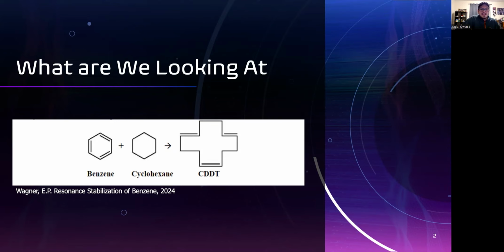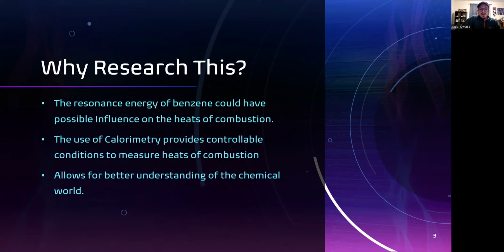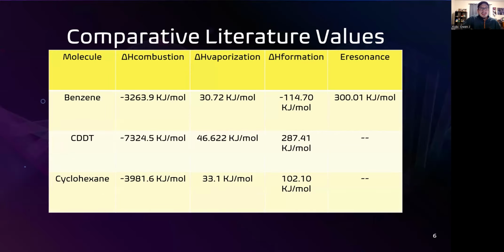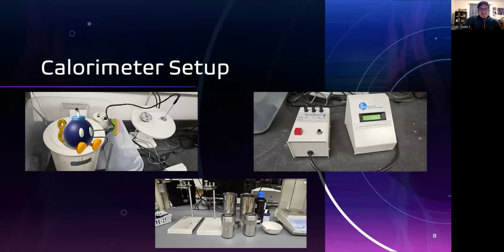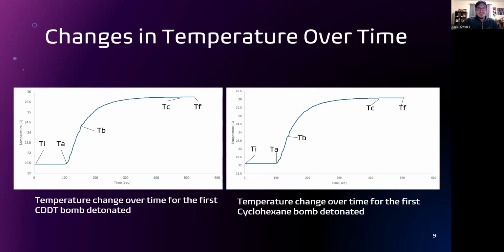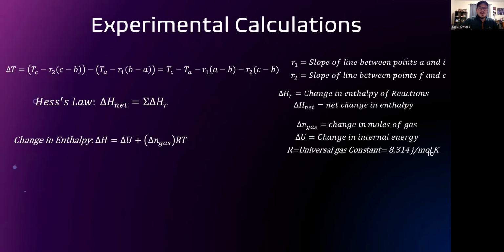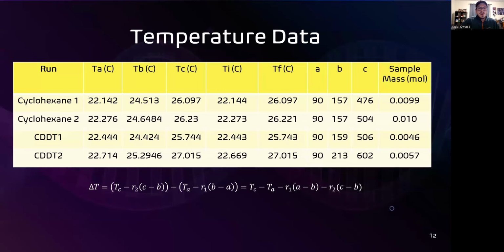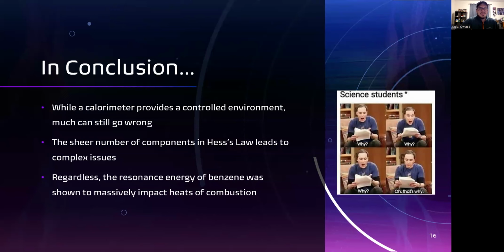Here Comes the Boom: Resonance Energy of Benzene